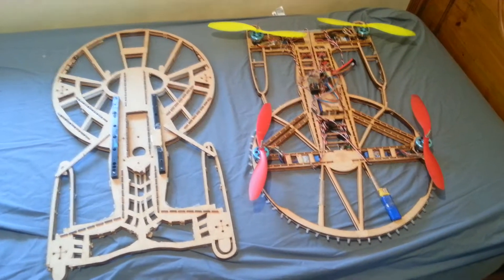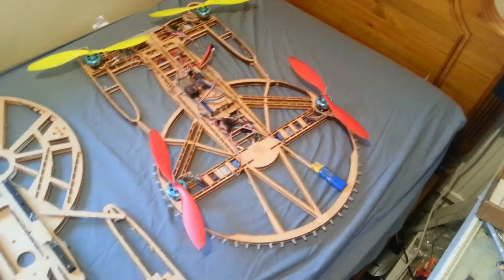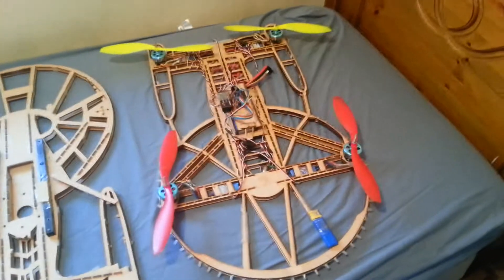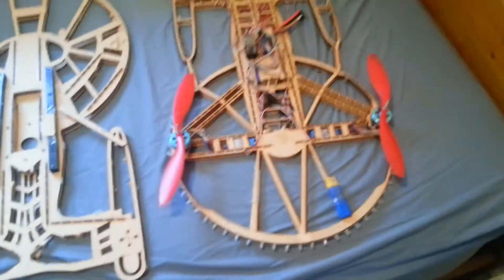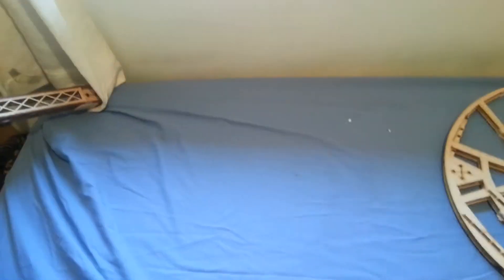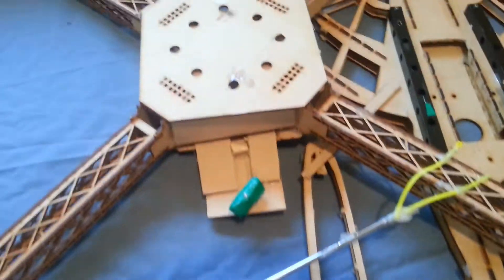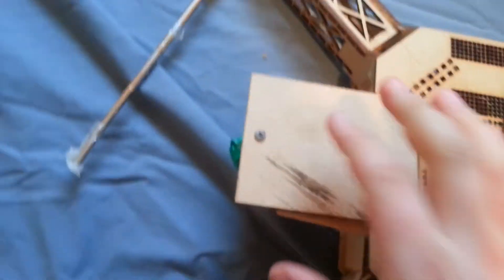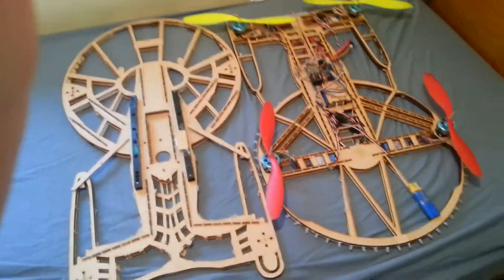Design your own custom quadcopter frame or a frame for anthing!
I have decided to ramp up my "selling" of custom designs
Check this link for photos to more designs:
If you have an idea for anything that can be cut on the laser cutter and would like it made, from a variety of materials message me!

I can ship worldwide and just to say, i doubt you could find this service cheaper anywhere else.

The lase bed is 81cm by 45cm, so if you want to buy a frame, draw out a simple design in paint or on paper, add the measurements and send it over to me!

  IF you reeeally enjoyed the video or it helped please donate to my paypal